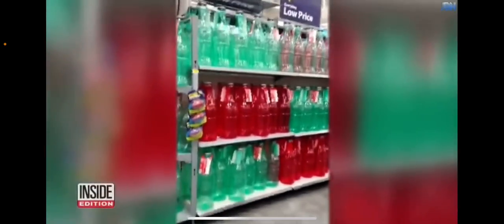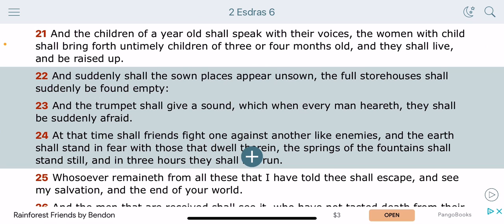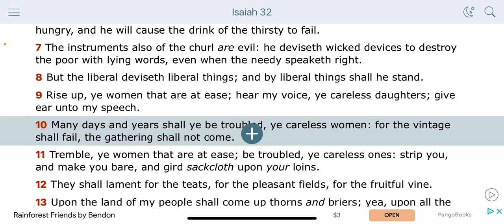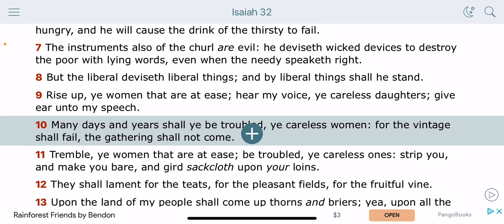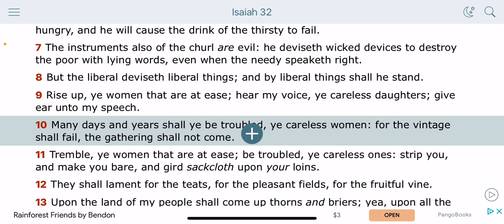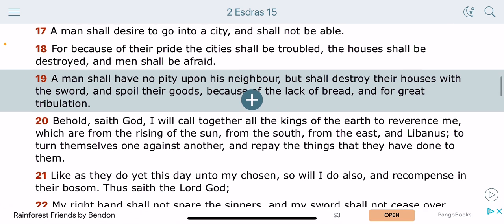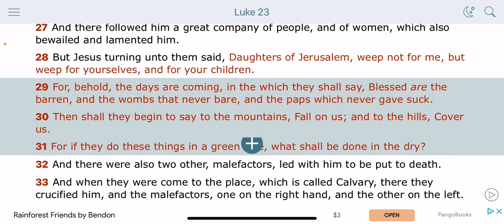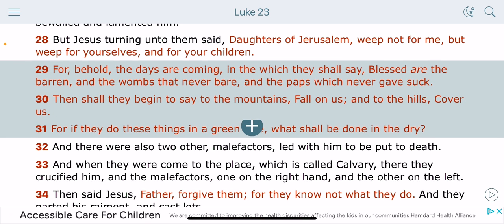Storehouses Being Found Empty: Covering Up Food Crisis￼ In Stores